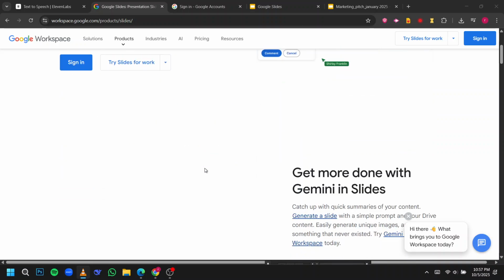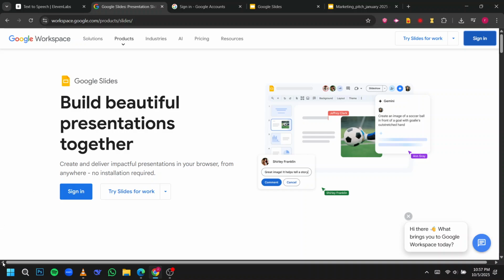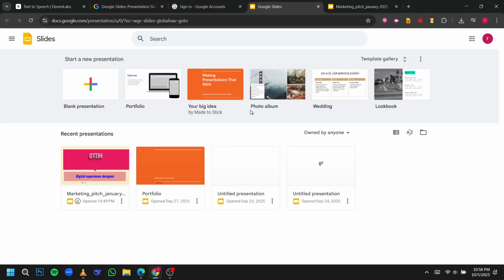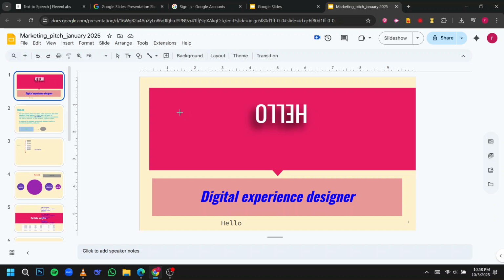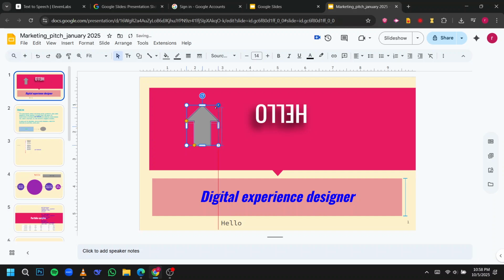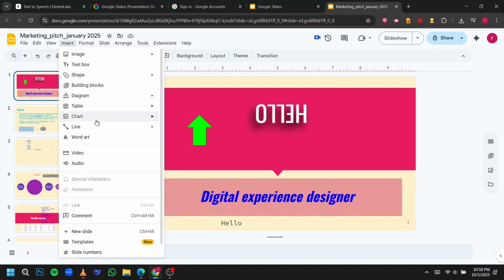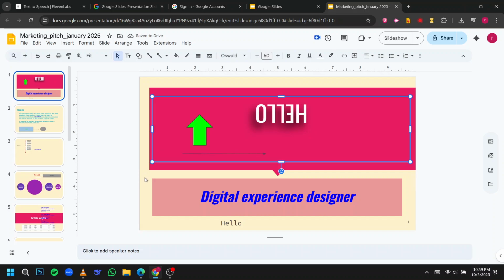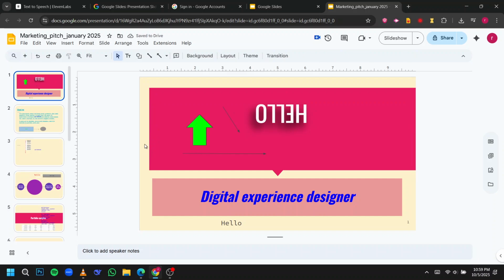How to Add Arrows in Google Slides - 3 Methods - 2025 (fast & Easy)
How to Add Arrows in Google Slides  - 3 Methods
In this video, you will learn How to Add Arrows in Google Slides using three simple methods. We’ll show you step-by-step how to insert arrows, customize their style, and use shapes and lines effectively to make your presentations more engaging. Whether you’re creating diagrams, flowcharts, or emphasizing key points, these Google Slides arrow techniques will help you present your ideas clearly and professionally.